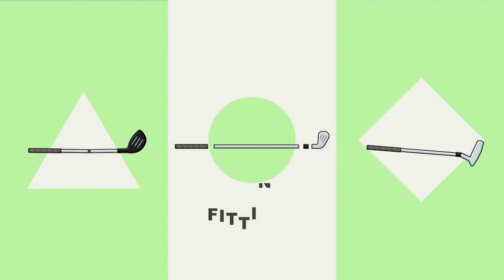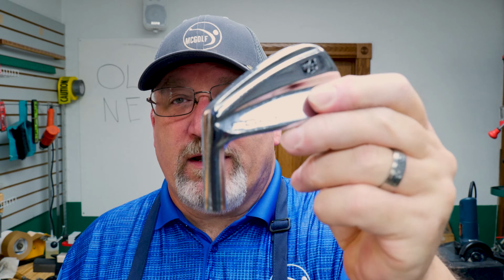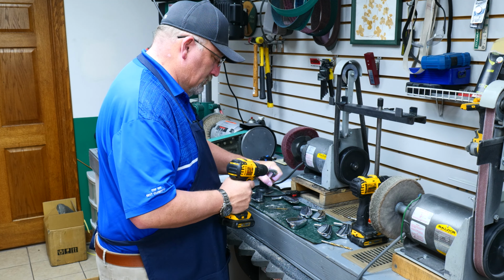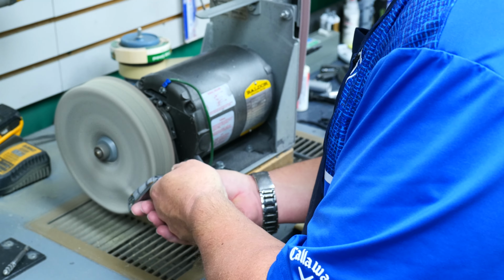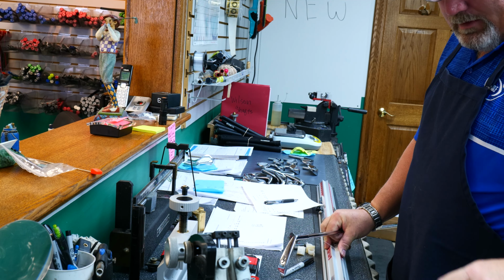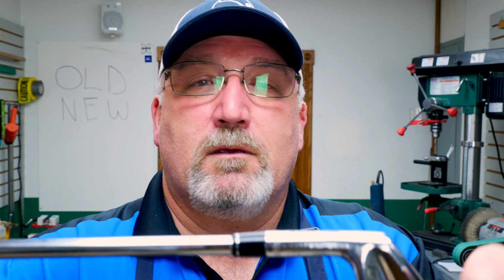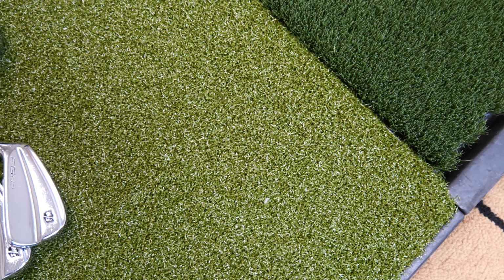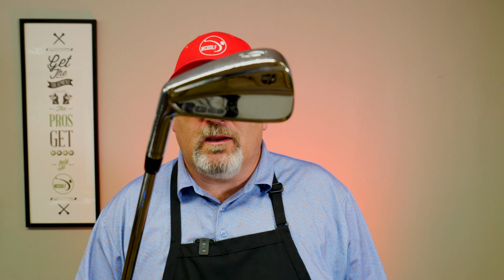Wilson FG62 forged Iron rebuild.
Rebuilding a golf club for Connor, a skill golfer that got a fitting and found KBS tour working for him,,,, However He wanted the FG62 iron heads install. See how to build a golf club by following me through some steps and tips for building a golf club.